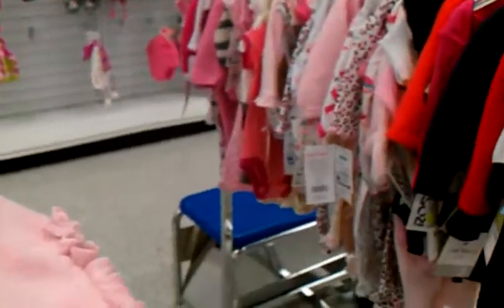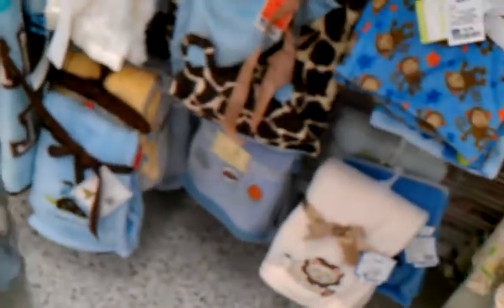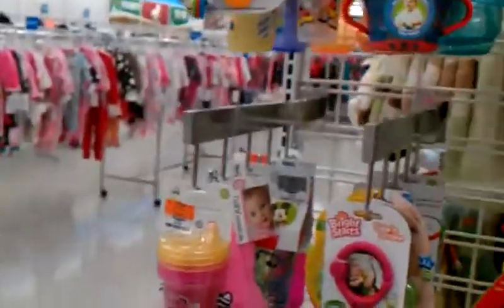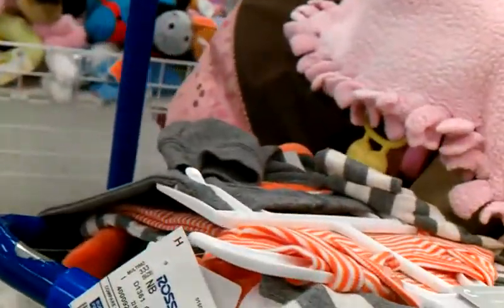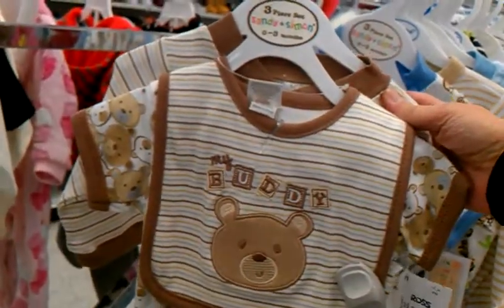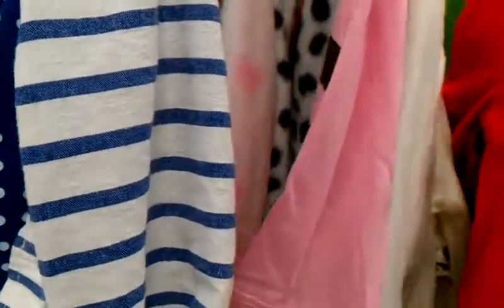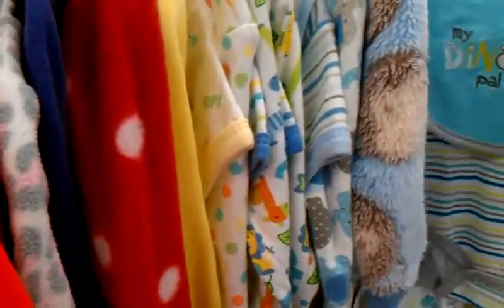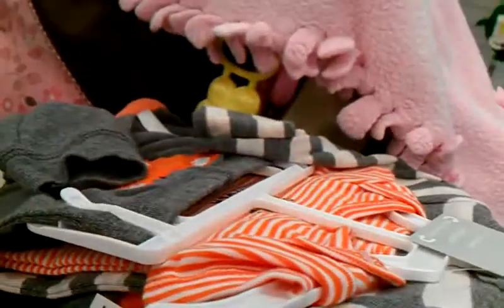Next we went to Ross